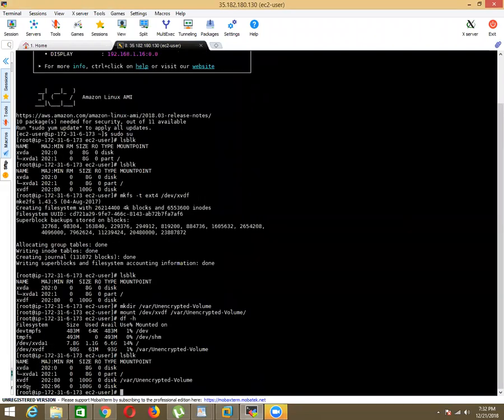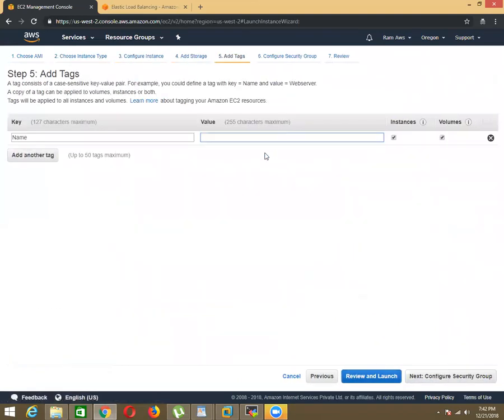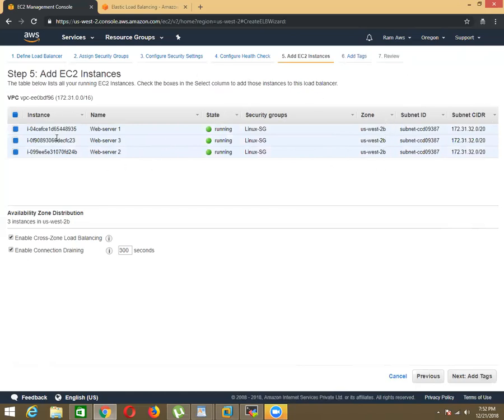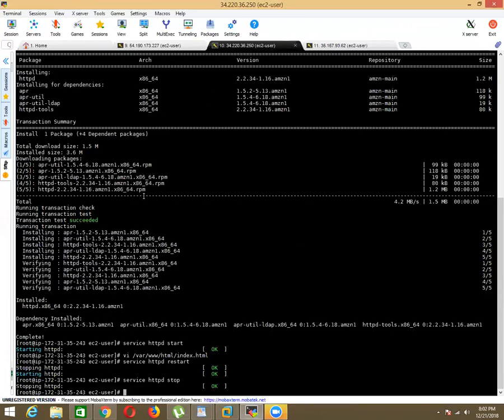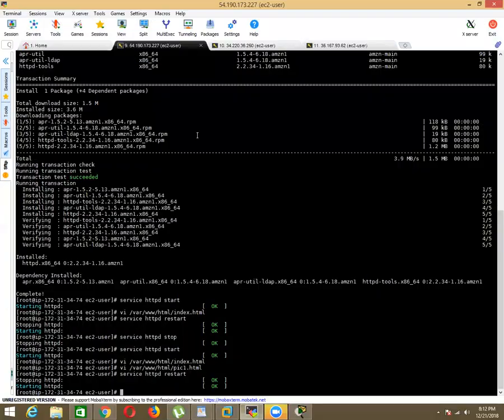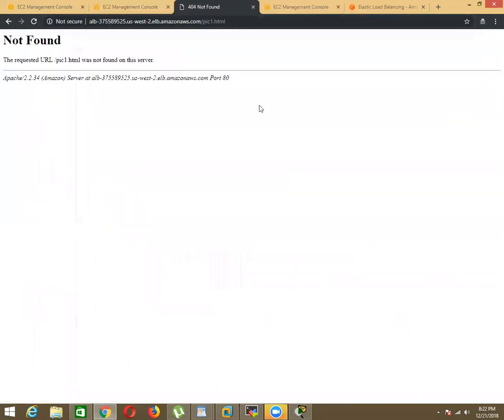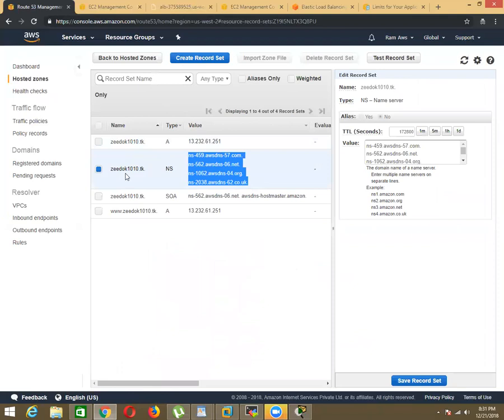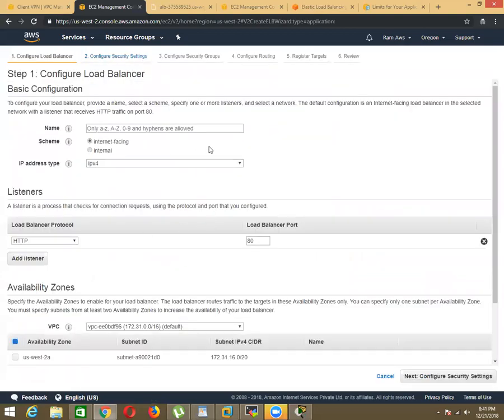AWS 7pm on 21 12 2018